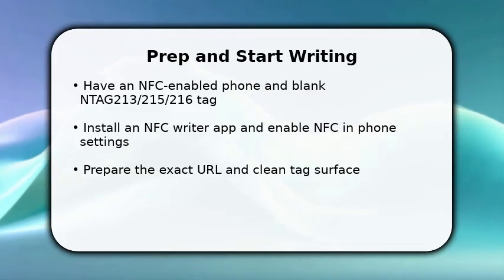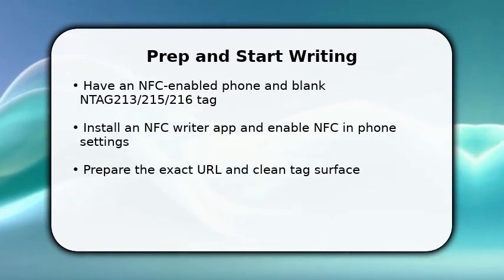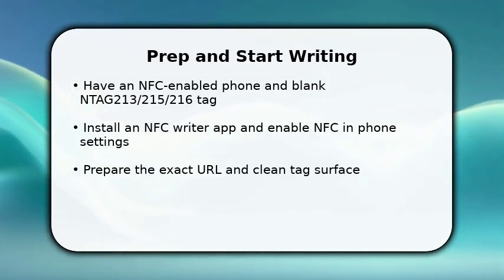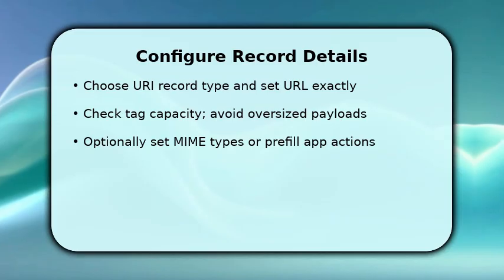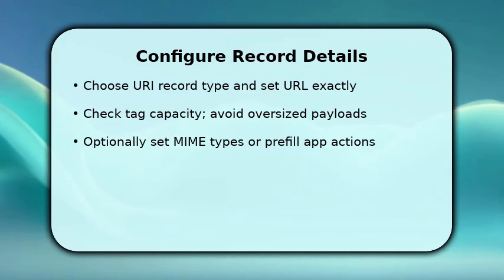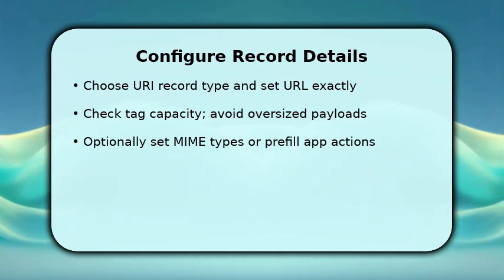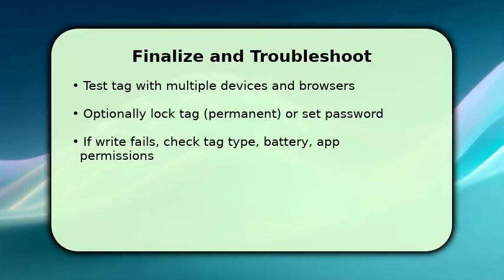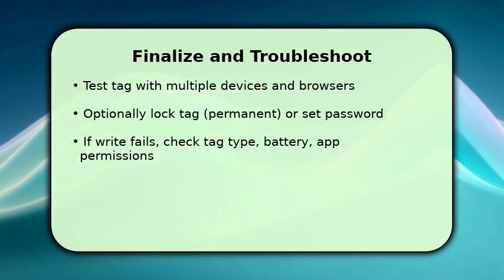How to Add Link to Nfc Tag (full Guide)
How to Add Link to Nfc Tag (full Guide) | 🔒 Surfshark VPN Deal — Stay private and secure. $1.99/mo + 3 Months Free ▸

Discover the step-by-step process of adding a hyperlink to an NFC tag with our comprehensive guide. Perfect for tech enthusiasts and professionals looking to enhance their devices' connectivity capabilities.

NFC link tutorial, add link to NFC tag, connect smartphone via NFC, hyperlinking NFC tags, enhance device connectivity with NFC